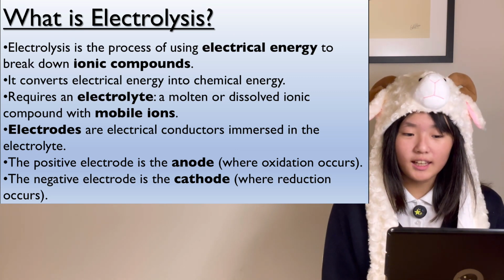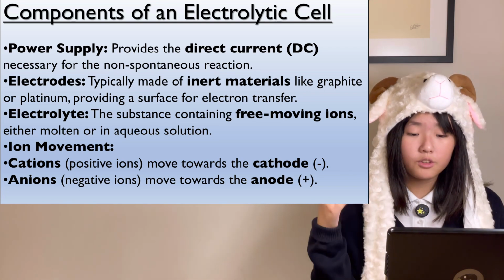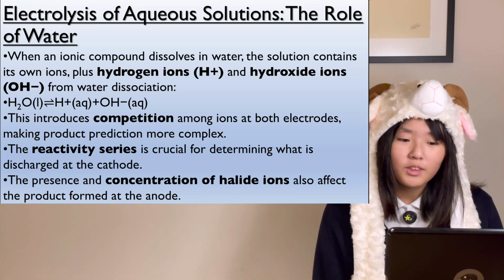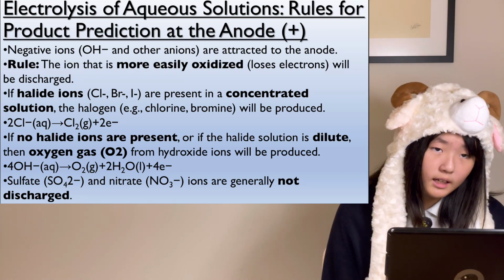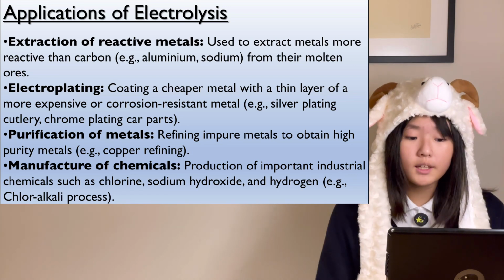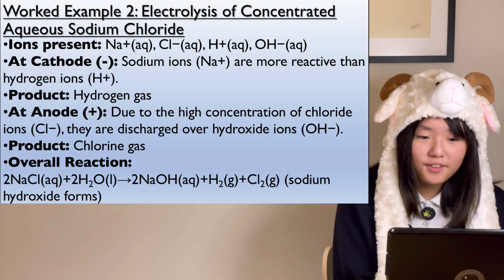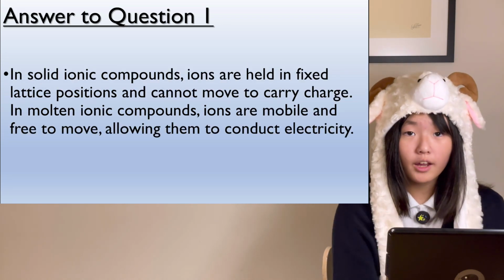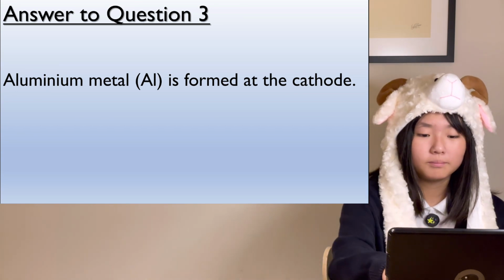Electrolysis Explained With Fun Science Examples! GCSE/IGCSE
Welcome to an electrifying lesson on Electrolysis! In this video, Principal Sheep will guide you through the fascinating process of using electrical energy to break down ionic compounds, converting electrical energy into chemical energy. This session is perfect for GCSE and IGCSE Chemistry students looking to master this core concept.

We'll start by defining electrolysis as the process of using electrical energy to break down ionic compounds , and its key components: the electrolyte (a molten or dissolved ionic compound with mobile ions) and electrodes (anode and cathode). Discover how positive cations move to the cathode and negative anions move to the anode.

Explore the electrolysis of molten ionic compounds like lead(II) bromide , understanding the reactions at both the cathode (reduction) and anode (oxidation). We then delve into aqueous solutions, where water introduces competition among ions. Learn the crucial rules for predicting products at the cathode (the less reactive ion will be discharged/reduced) and anode (the ion that is more easily oxidized will be discharged) , considering halide ions and their concentration.

The video also highlights various applications of electrolysis , including the extraction of reactive metals , electroplating , the purification of metals , and the industrial manufacture of important chemicals such as chlorine and sodium hydroxide. We'll cover practical examples like the electrolysis of aqueous copper(II) sulfate and concentrated aqueous sodium chloride.

Join Principal Sheep to understand this vital chemical process through clear explanations and engaging examples!